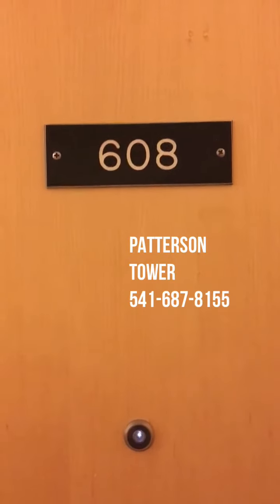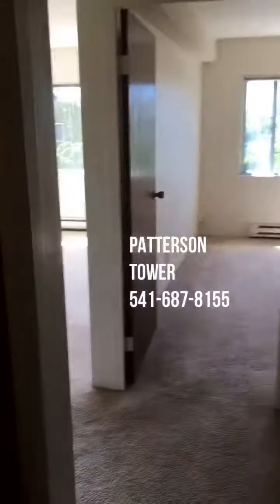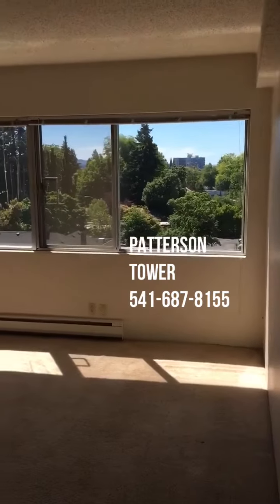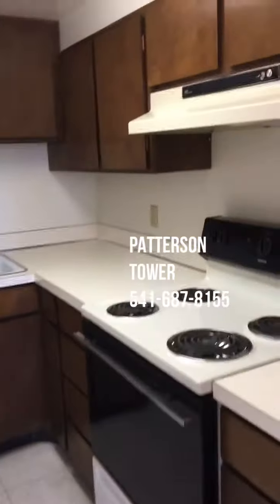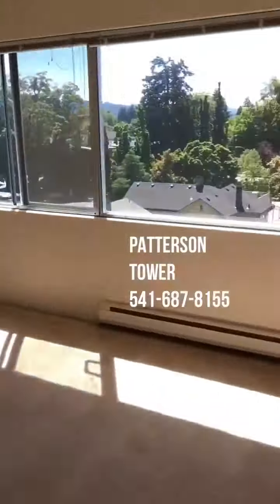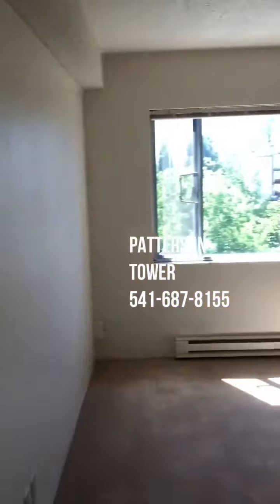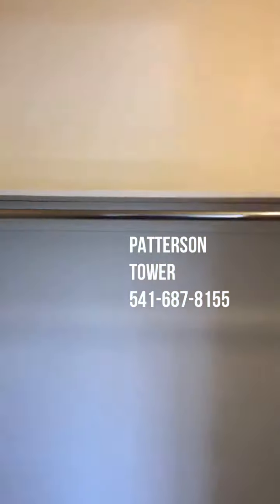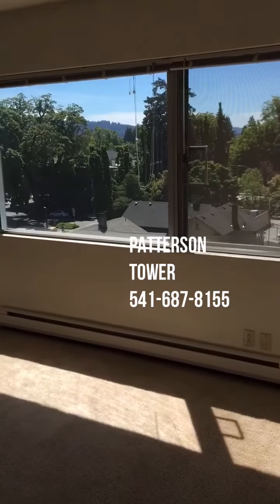Apt 608 video tour at Patterson Tower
Apt 608 video tour at Patterson Tower in Eugene, Oregon